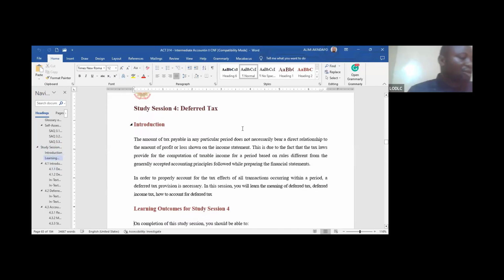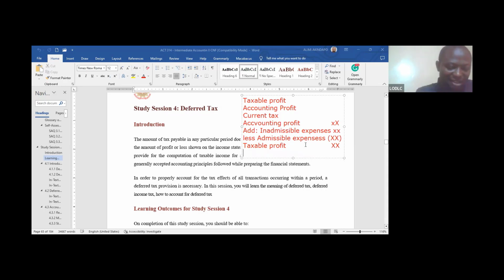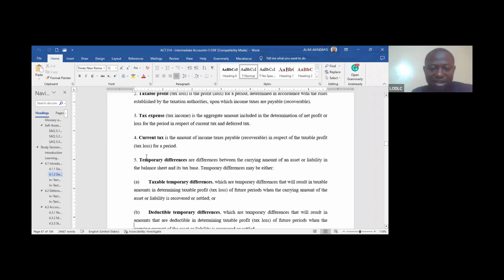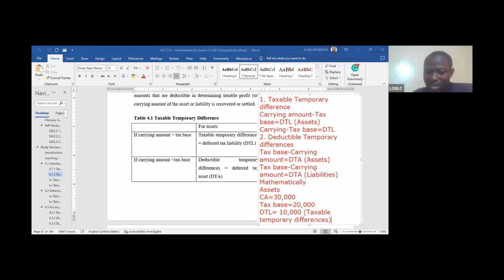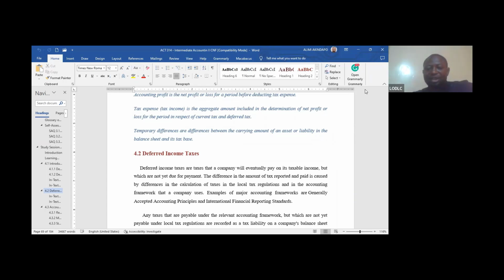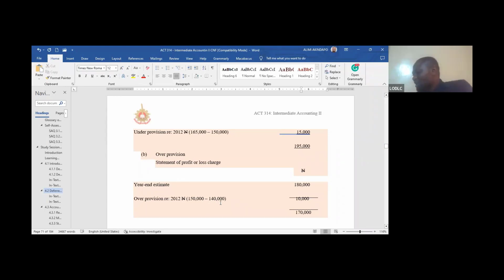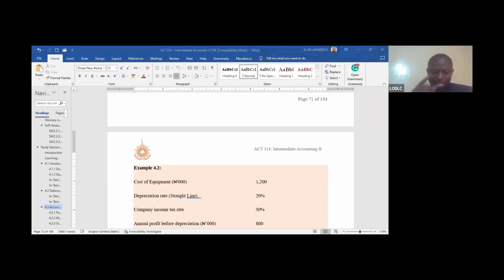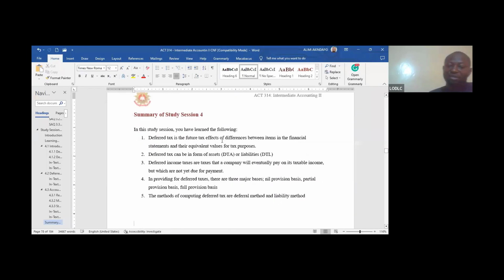ACT 314 SS4 (IAS 12-Income Taxes)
This emphasis deferred taxes according to IAS 12